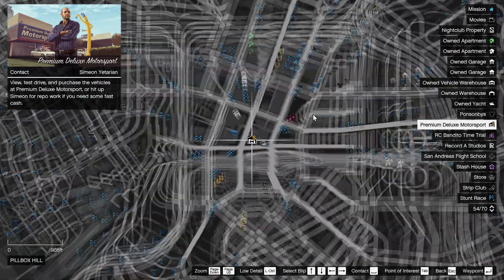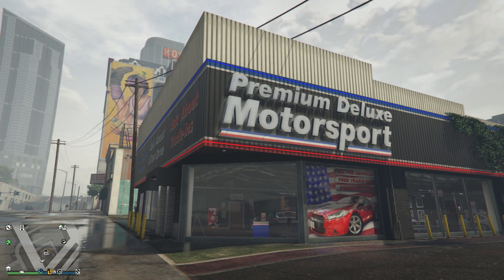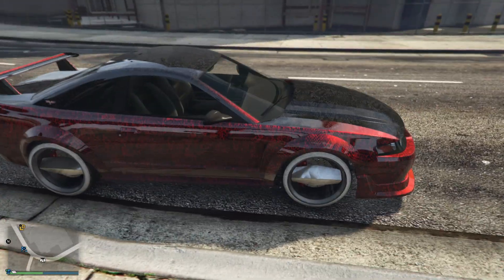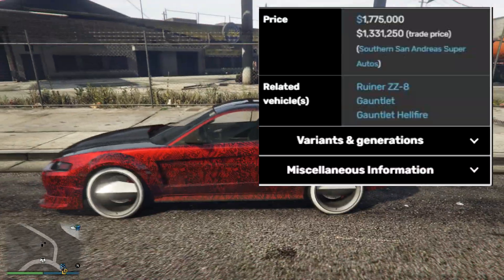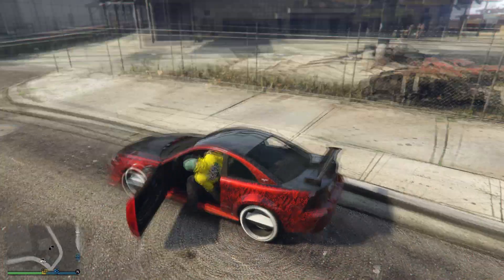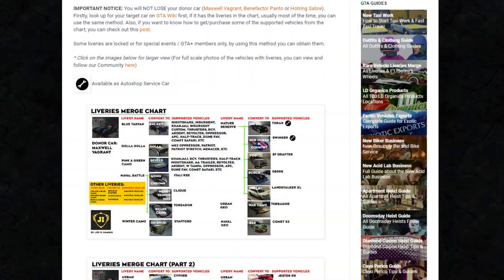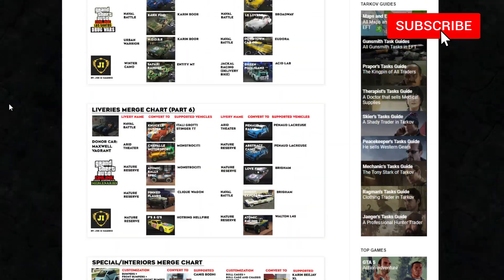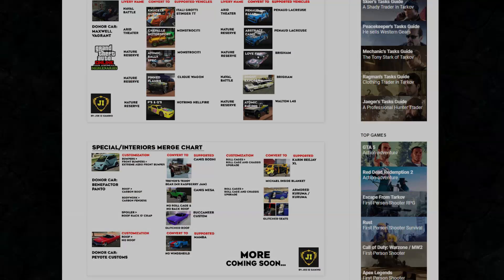GTA Online How to Unlock RARE Car Livery (Python and Cobra Liveries on Dominator ASP)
This video will show you how to get this rare snakeskin livery for the Dominator ASP which is called the Python Livery.